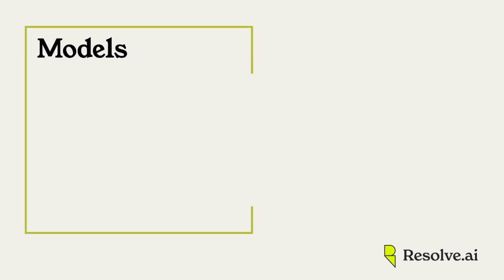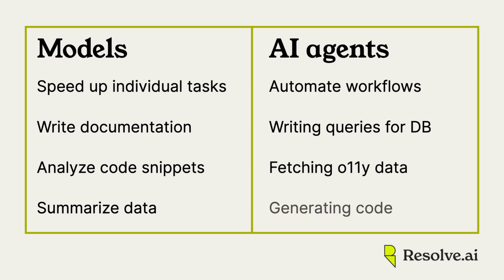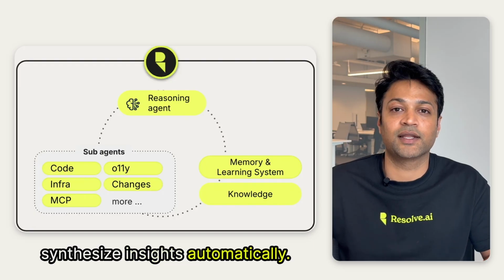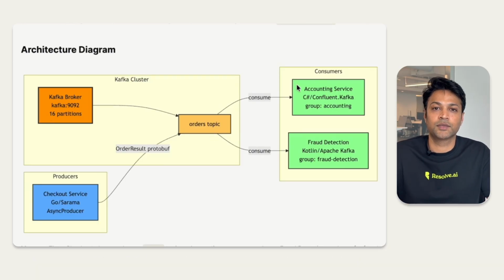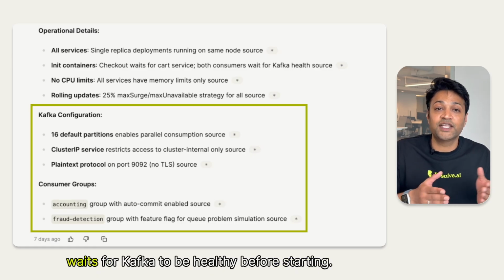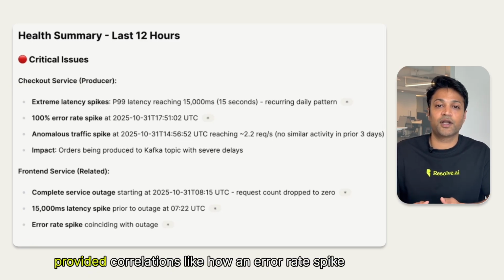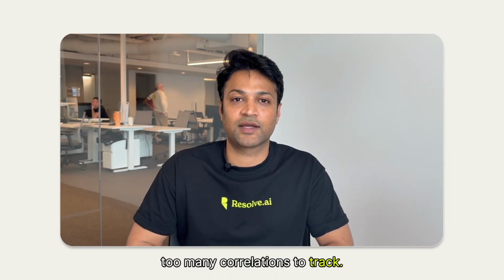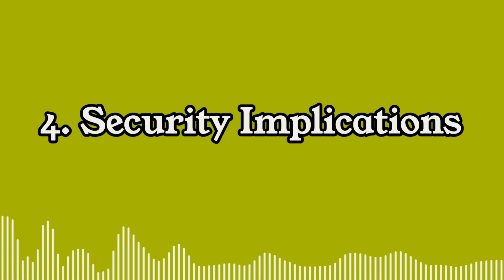AI Agents for Prod: Full Stack Analysis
Engineering work doesn't happen inside individual tools. It happens between them.

Understanding how your service works means correlating code, infrastructure, runtime metrics, and security configurations. You have to synthesize all that information yourself. That's where Resolve's AI agents for Prod can actually add value for software engineering.

This video walks through a real example of Resolve investigating across an entire production stack. We start with a simple question about a Kafka cluster and progressively add complexity: checking infrastructure allocation, analyzing 12 hours of service health metrics, and auditing security risks.

Watch how Resolve moves from simple code search to correlating four different systems: code architecture, infrastructure constraints, runtime behavior, and security implications.

This is what AI agents for production systems should look like: a partner in your workflows that investigates across your entire stack and synthesizes findings automatically.

What You'll See in this Video:
- Code search with evidence and data flow diagrams
- Infrastructure correlation (memory limits, replicas, pod allocation)
- Runtime health analysis across services (Grafana metrics and dashboards)
- Security audit with prioritized risks and business impact
- How AI agents handle engineering workflows, not just individual tasks

Timestamps:
0:00 How AI Has Evolved for Engineering
0:35 The Problem: Work Happens Between Tools
1:00 What AI Agents Should Do
1:27 Real Example Using ResolveAI
3:36 The Real Value of AI Agents

This demo uses ResolveAI to show how production-ready AI agents investigate across code, infrastructure, observability, and security in parallel.

At ResolveAI, we're building agents for software engineering and SRE that fundamentally change the way you and your team operate in production and  handle incidents.